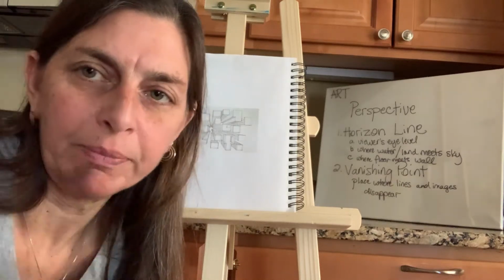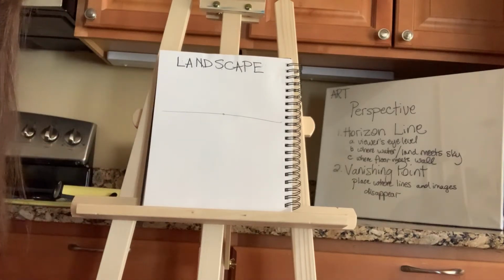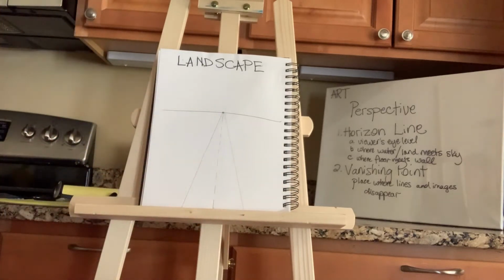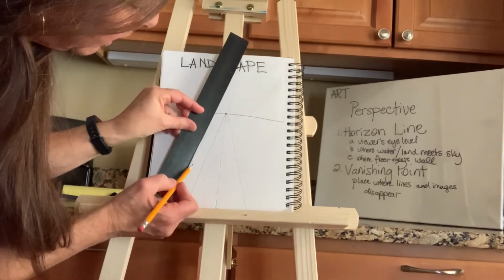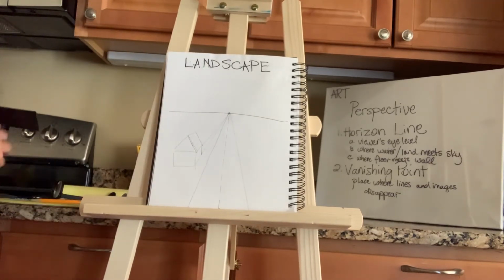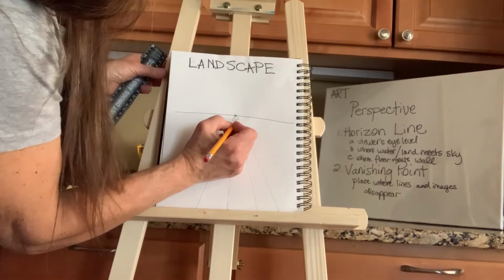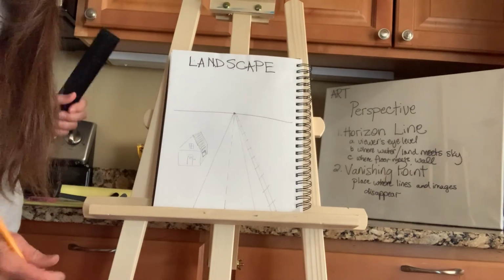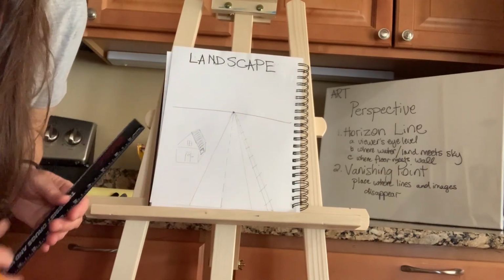Perspective 2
Middle School Art perspective practice 2